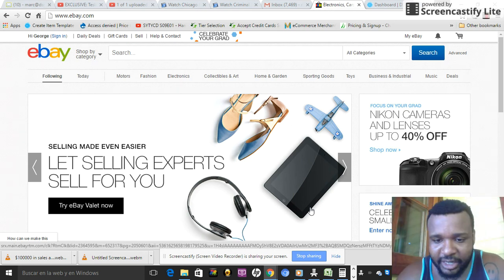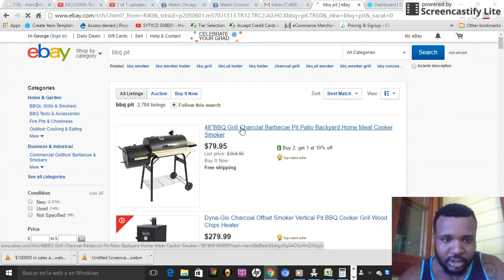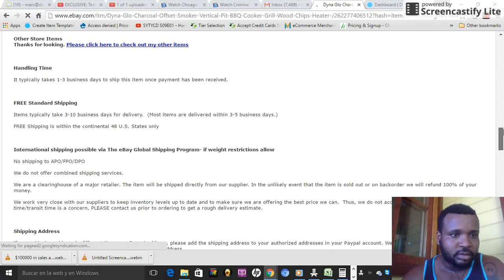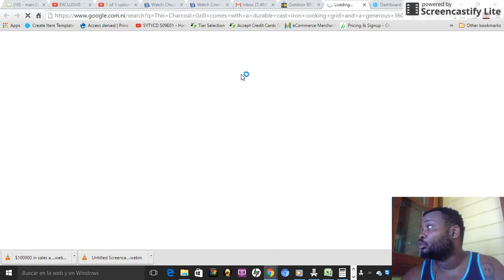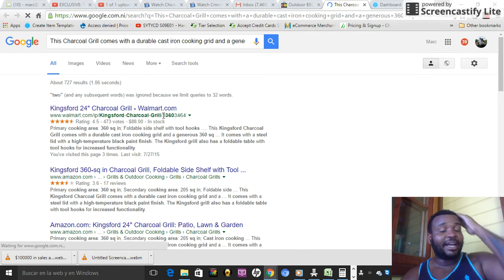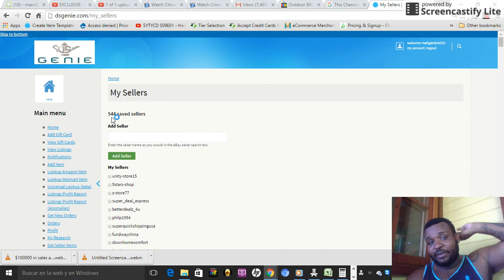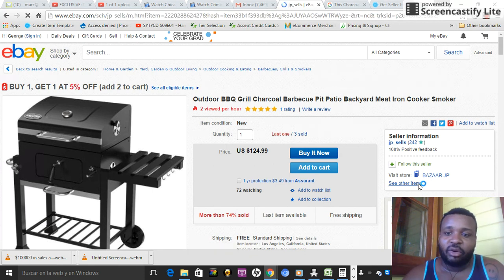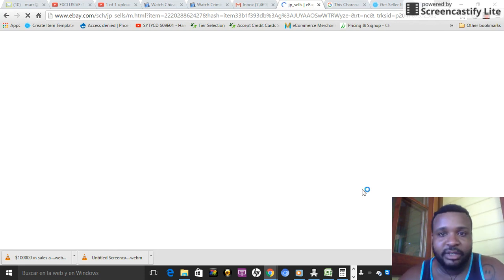Building your sellers list in dsgenie - DsGenie War Feature